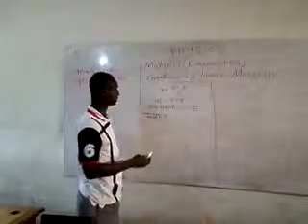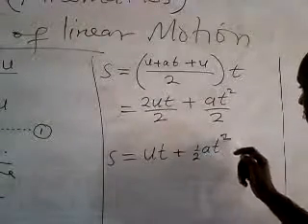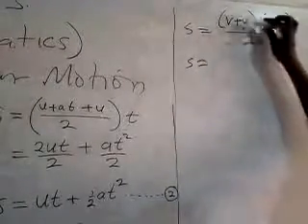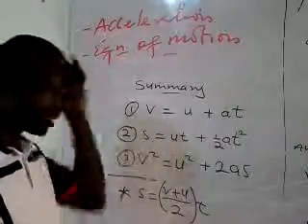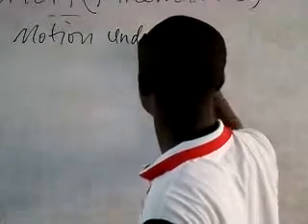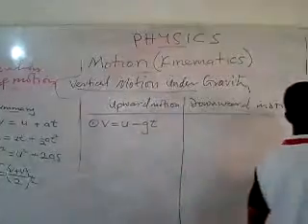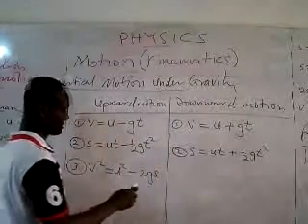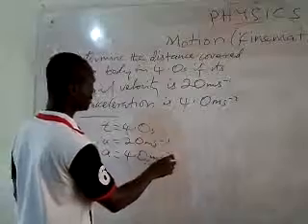Equations of linear motion